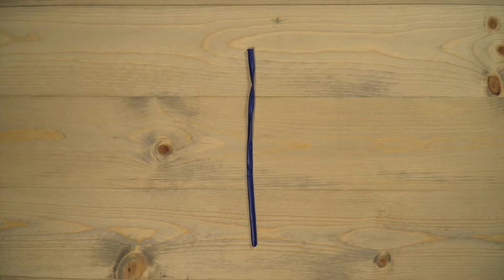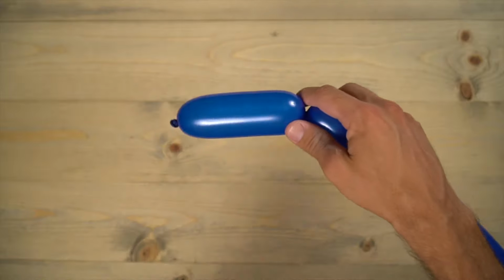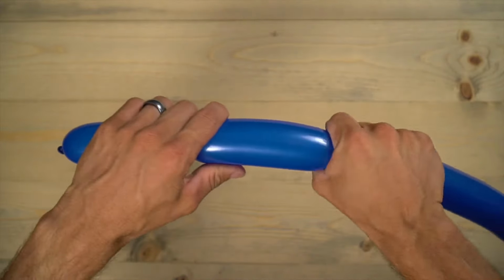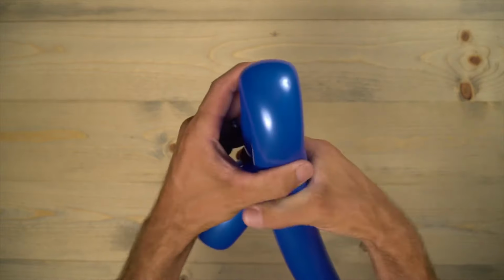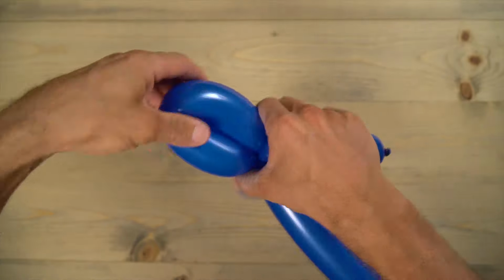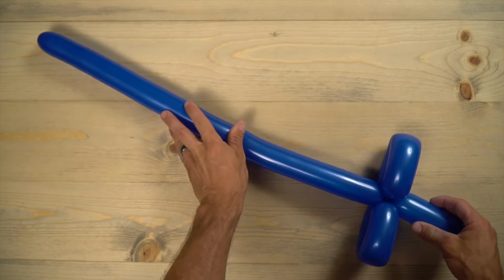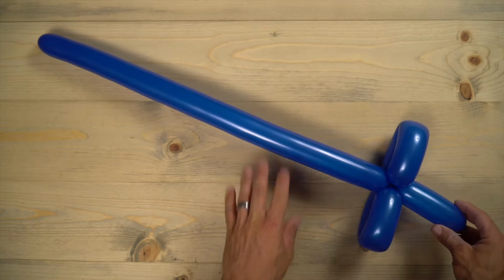How To Make An Easy Balloon Sword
Learn how to make an easy balloon sword with only one balloon!

Need a balloon pump and some balloons to practice with?

Here’s a link to get 100 balloons and a balloon pump that perfect for making balloon animals:

This balloon was made with 1 Dark blue Qualatex 260 balloon.

como hacer una espada con globos